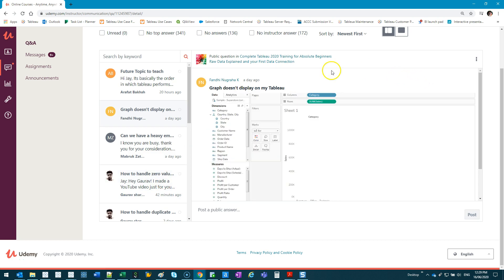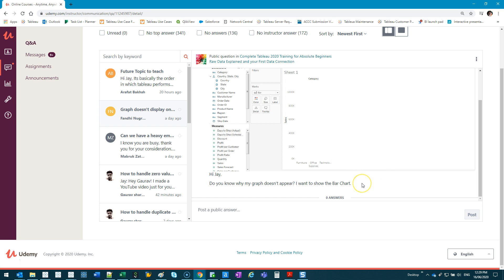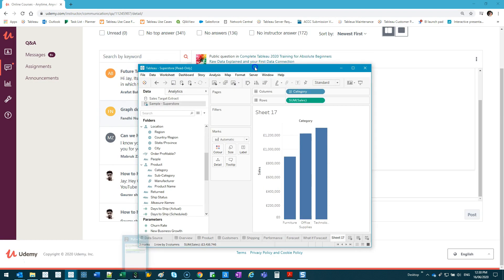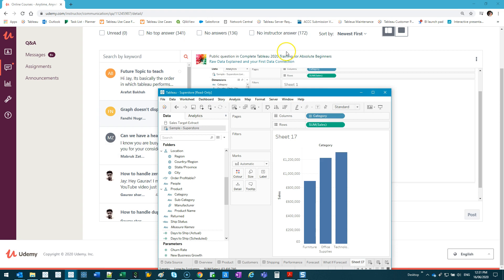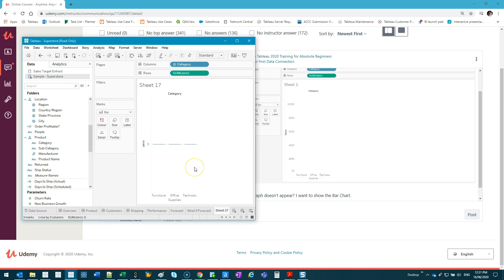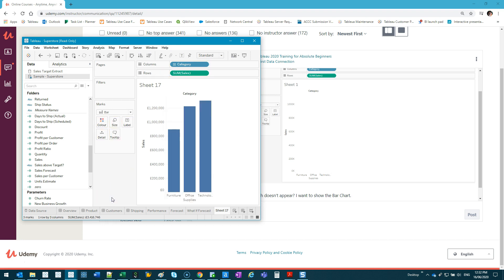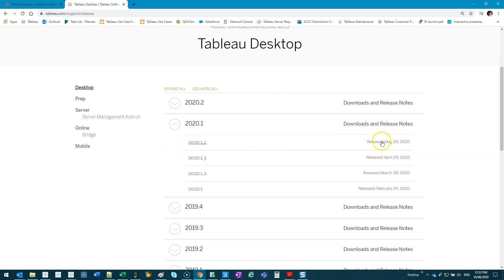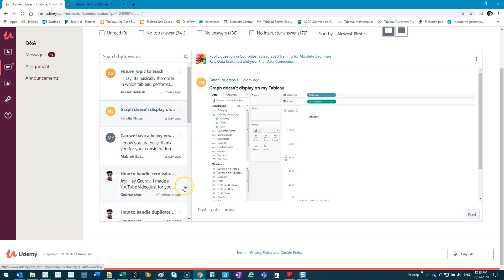Tableau - Graph Doesn't Display (BUG)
VIDEO DESCRIPTION
This video is dedicated to Fandhi!!

In VERY RARE cases, Tableau fails to display a visualization. the trouble with being a beginner is that you don't know if Tableau made a mistake or you did.

In this video I'll show you some tell-tale signs of when Tableau is having issues!

🎥 Free Courses You Can Start Today

🔹 Super Accelerated 1 Hour Quick Start SQL for Data Analysts

Welcome to Jellyman Education – Where Real-World Learning Begins
I’m Jed, and I built this channel to help you gain practical skills that change lives — whether you’re trying to land a job, start a side hustle, level up your data game, or finally take control of your finances.

This is not fluff. It's battle-tested knowledge from someone who's been broke, fired, lost, and had to rebuild from scratch. Now, I help others rise too — through simple, powerful, and affordable online learning.

✅ Data Analytics & Visualisation (Tableau Desktop, Prep & Cloud)
✅ SQL Programming made beginner-friendly
✅ AI & ChatGPT Tools to boost productivity and automate work
✅ Finance & Investing 101 – Index Funds, Budgeting, Side Hustles
✅ Job Hunting, Resumes, Interviews and Real Workplace Advice
✅ Personal Development – Resilience, Focus, Burnout Recovery
✅ Content Creation & YouTube Strategy that’s actually sustainable

📖 Free eBooks to Boost Your Journey

Beyond the Degree – Job Guide for Computer Science Grads

The Resume That Gets the Call – Resume Tips for Beginners

How to Get a Job in Data Analytics – Even Without a Degree

💥 Learn at your pace. Cancel anytime. No sign-up fees. Just results.